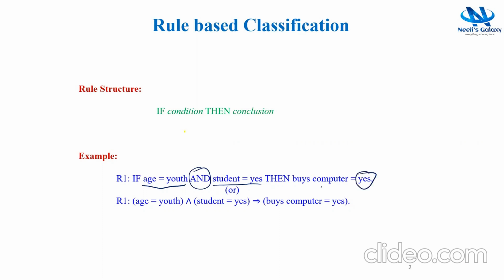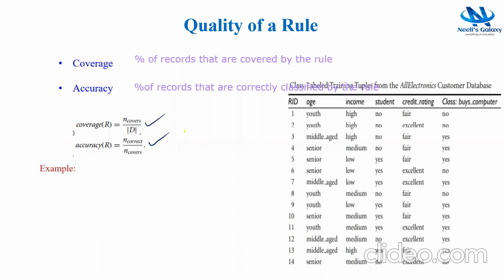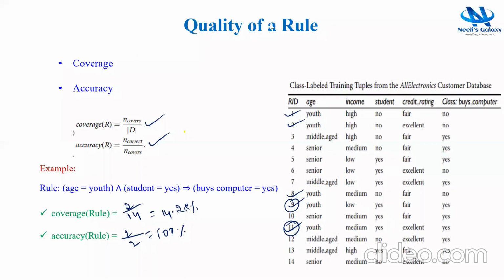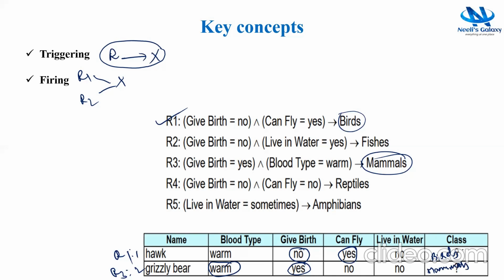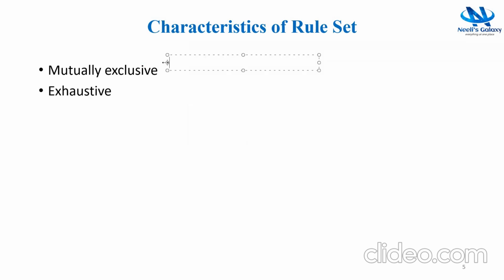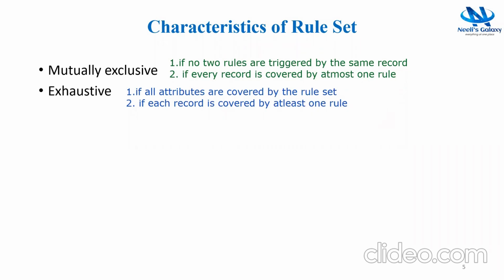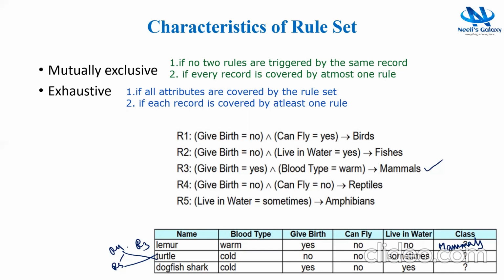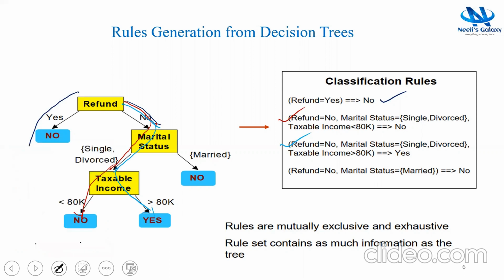Rule Based Classifier || By Neeli's Galaxy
This video explains Rule based classifier which is based on if-then rules with good example